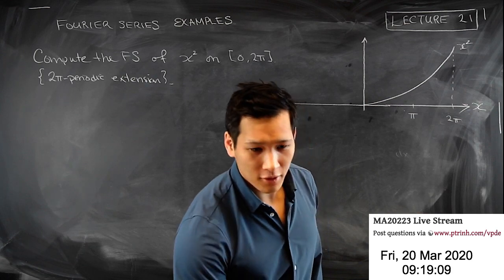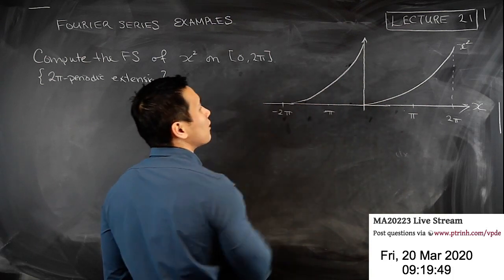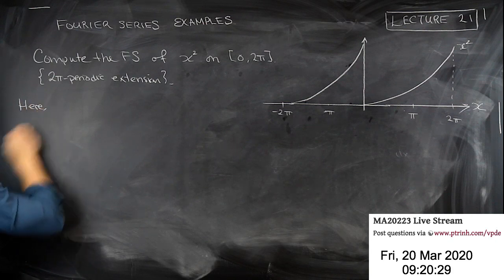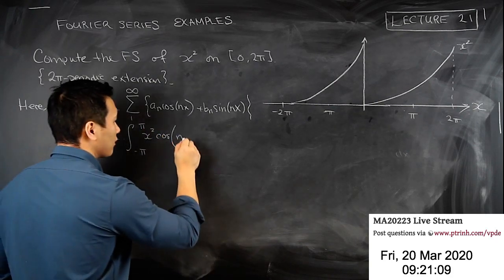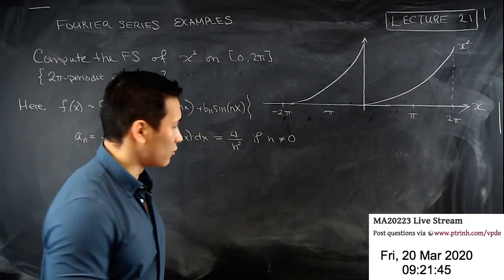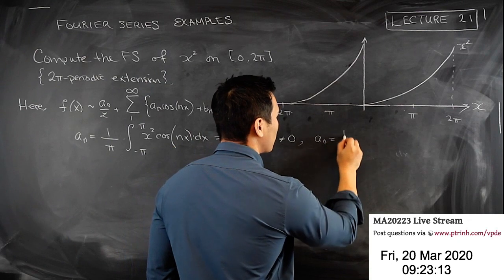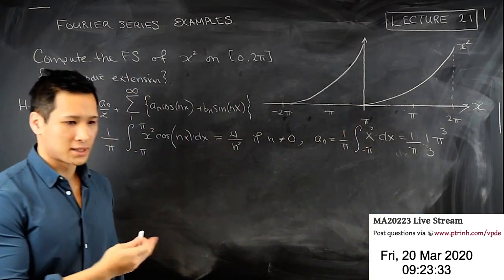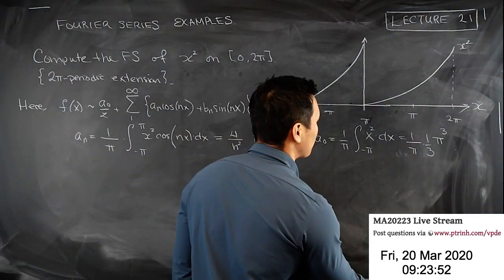MA20223 Vectors & PDEs Lecture 21: Computation of Fourier series